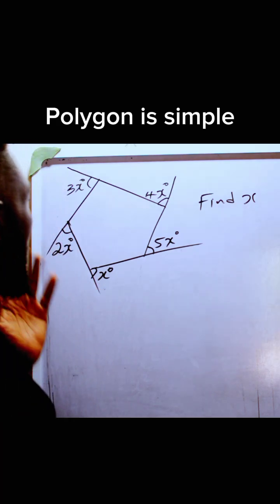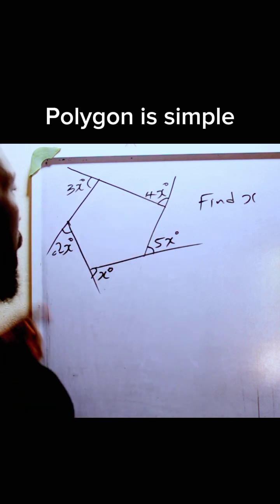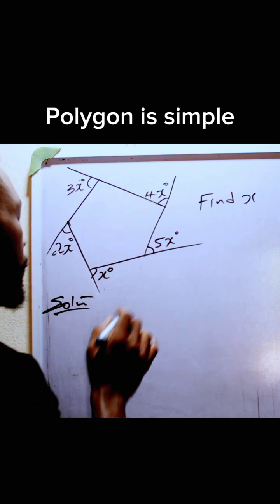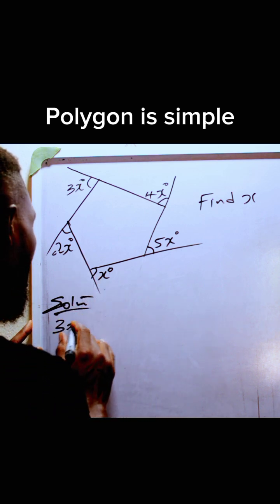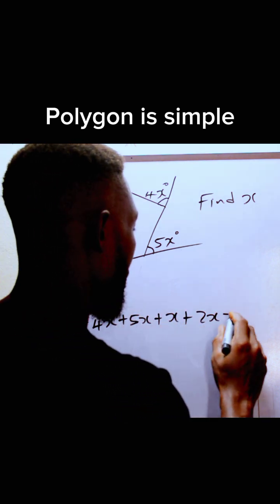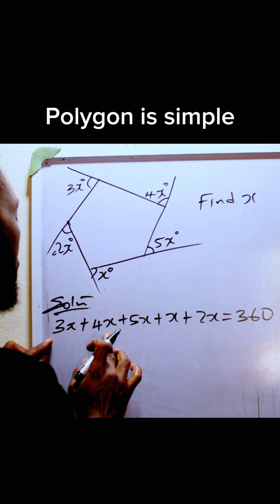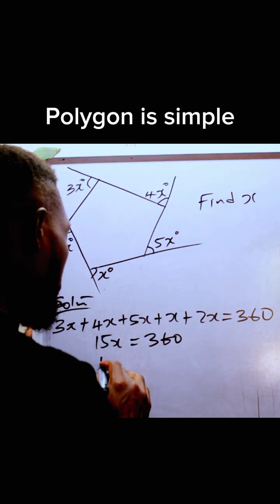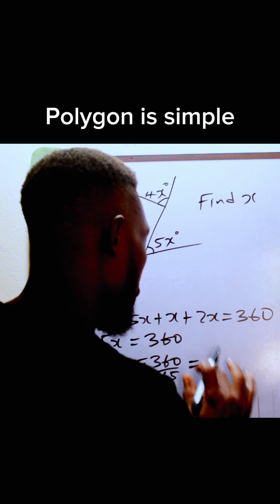polygon is easy with this knowledge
You can find the exterior angles in a polygon very fast using this approach